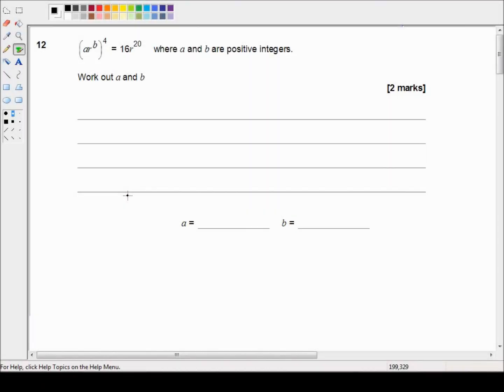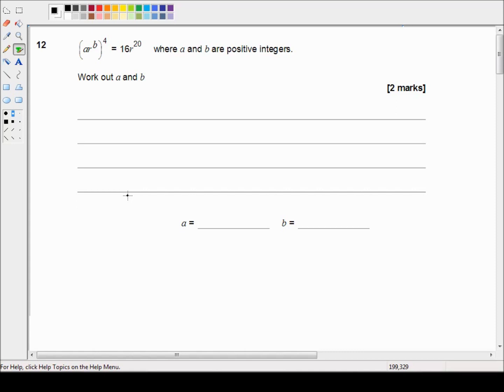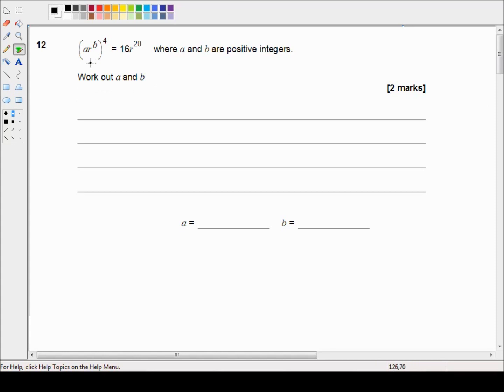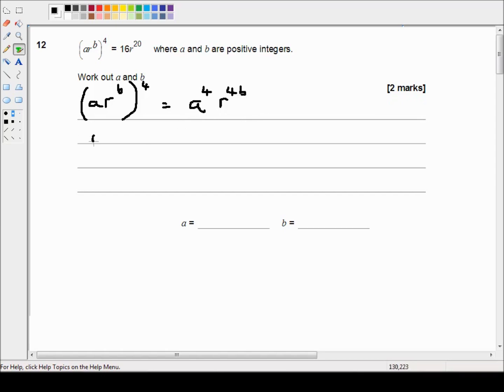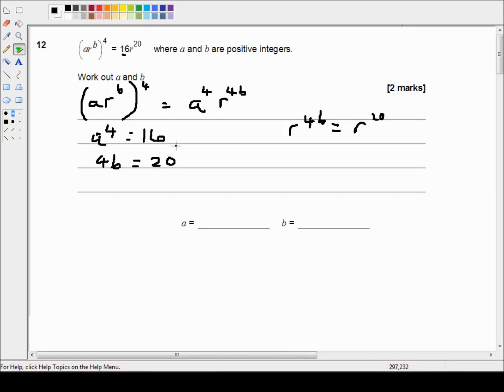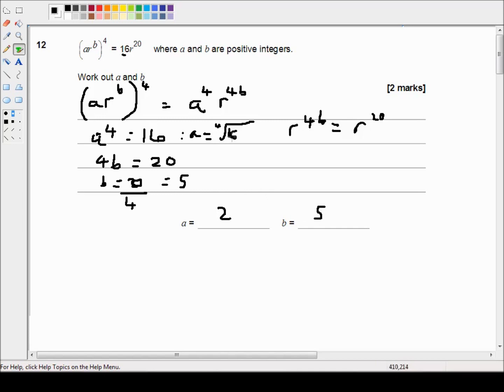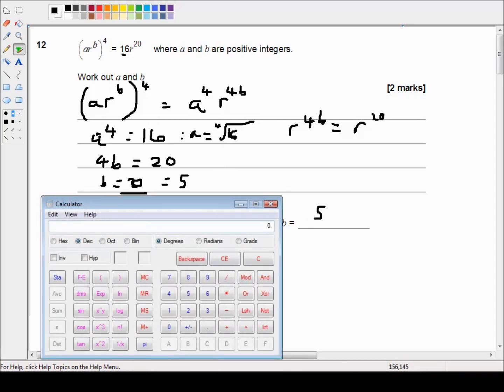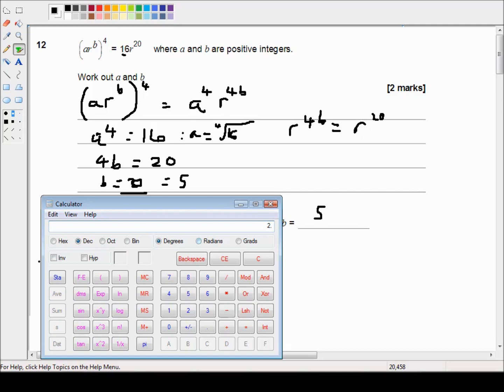AQA GCSE 8300 3H June 2017 Question 12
In this video I look at question 12 from the third paper in the higher tier of the June 2017 AQA GCSE 8300 series past papers.